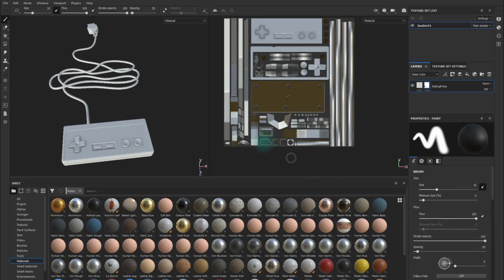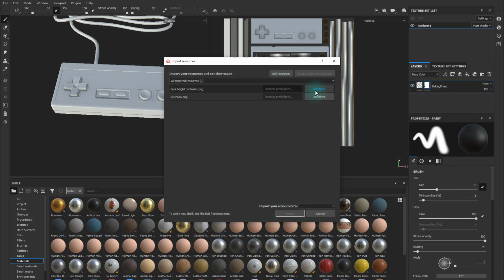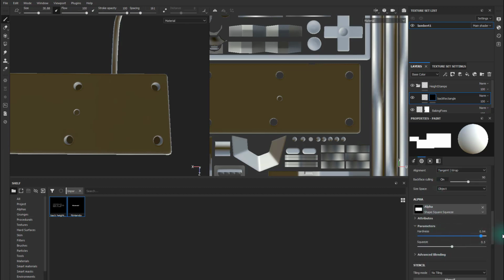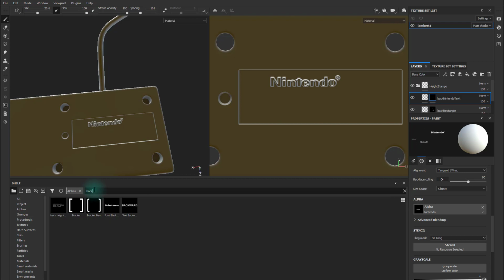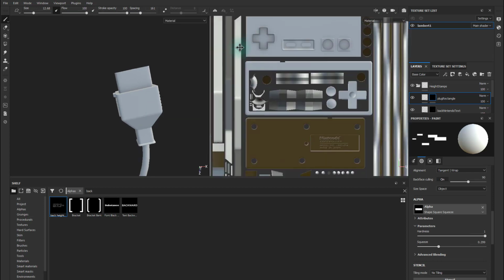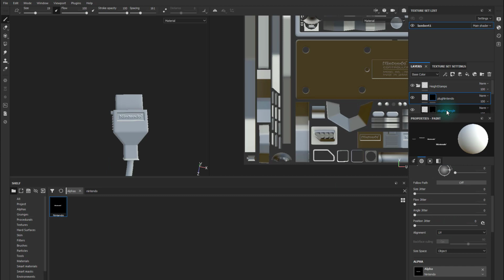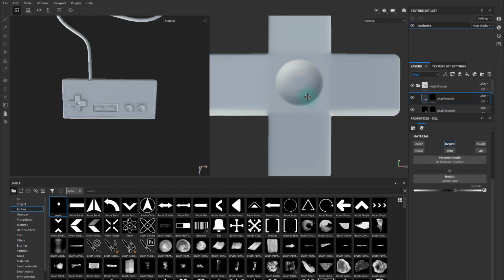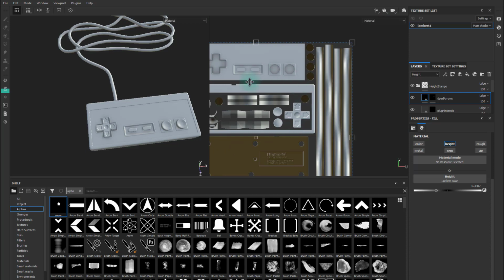Tutorial: NES Controller - 27 (Adding Height Details)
In this video, I show you how to add some height information to the model.

This technique can be used frequently in place of modeling detailed information on the high-poly model for baking.